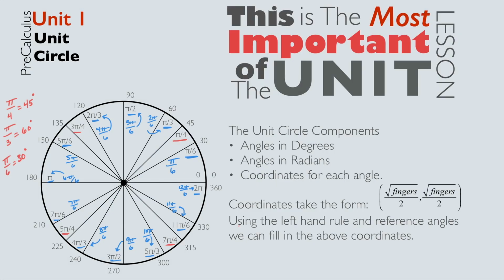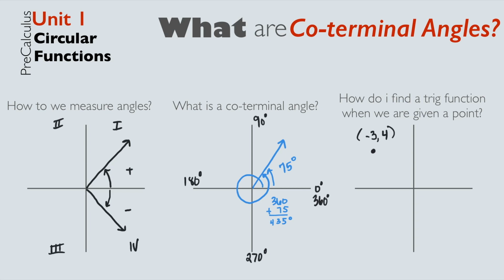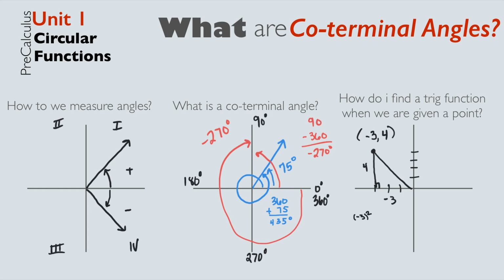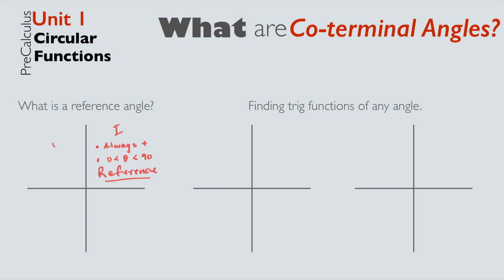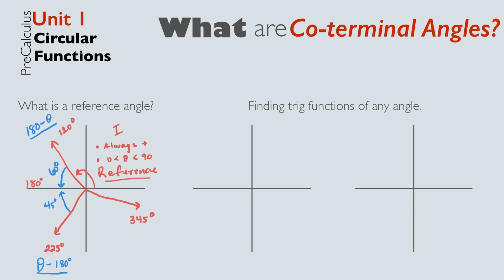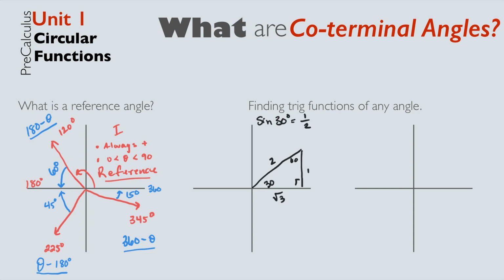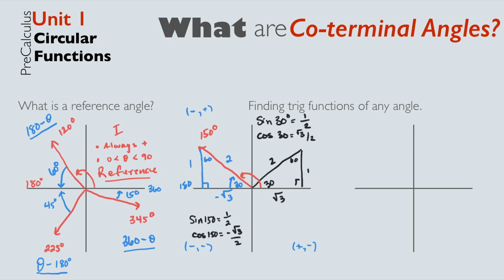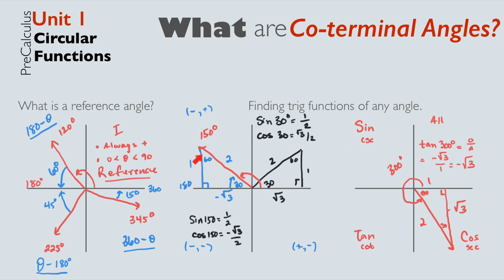Angles around the Unit Circle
This is the second half of the lesson on using the unit circle.